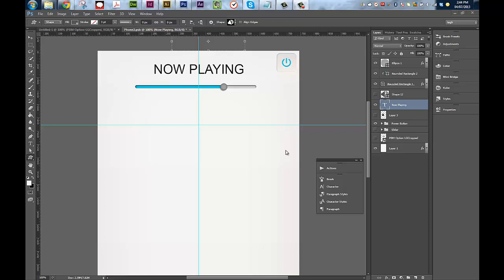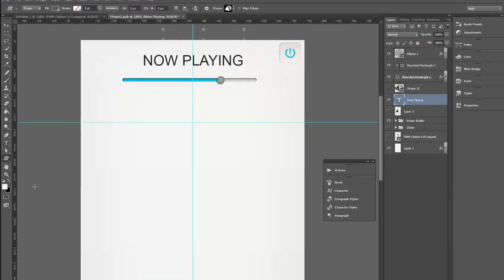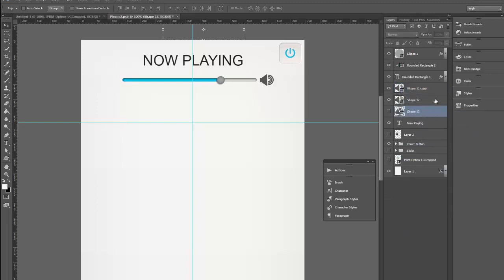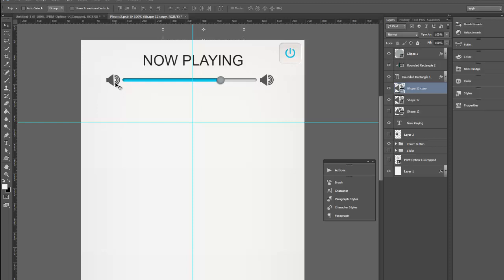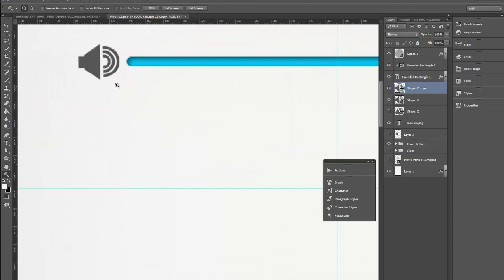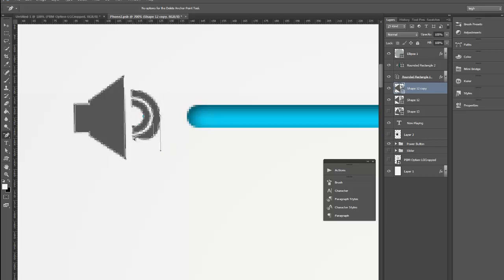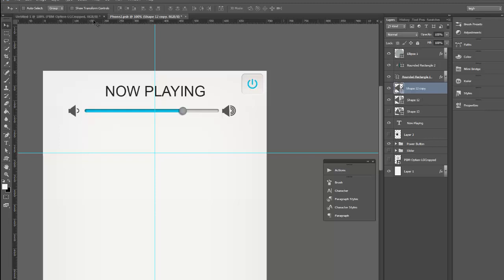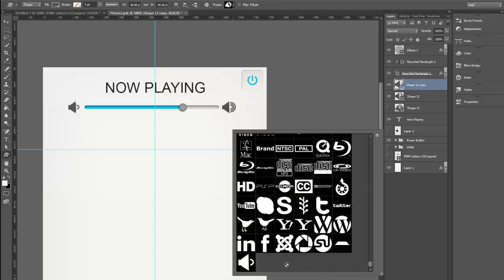How to edit a custom shape in Photoshop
How to edit a custom shape in photoshop CS6 without losing it's smart object abilities.